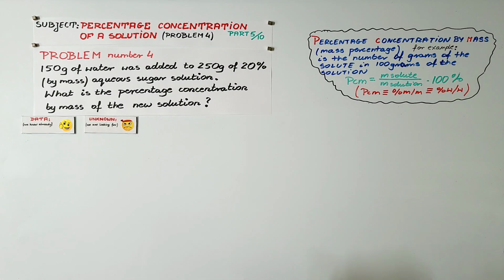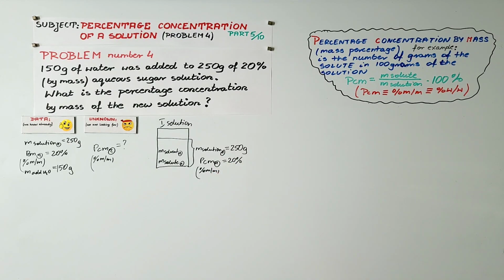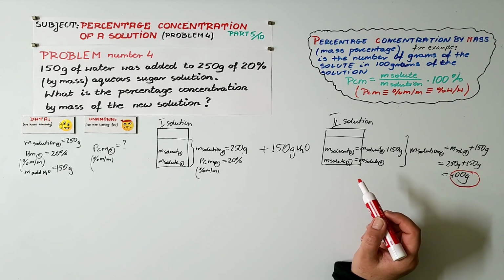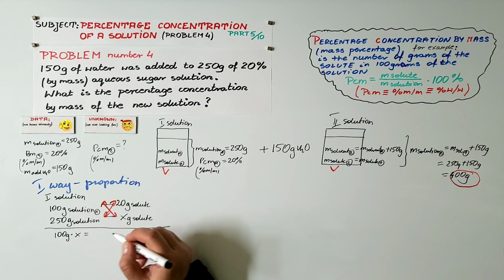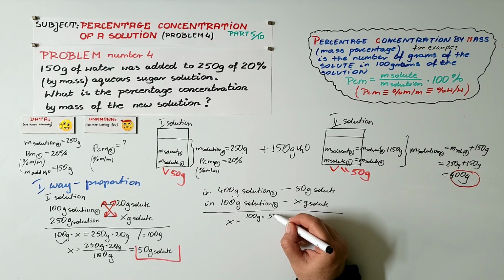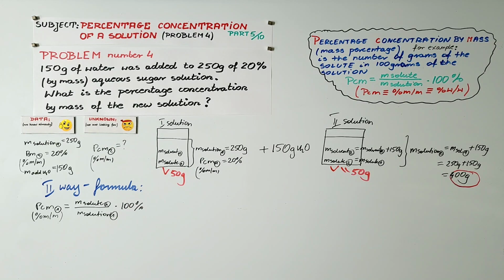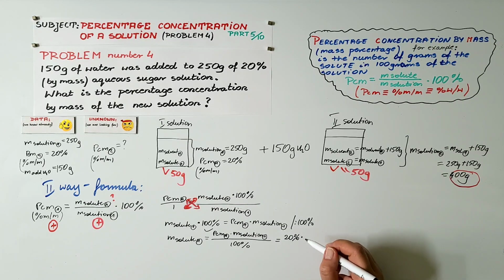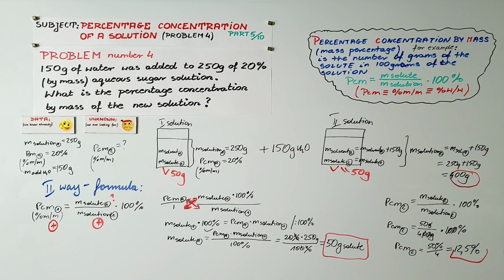Percentage concentration of a solution (part 5/10)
This is the fifth video out of a ten-video series on calculating percentage concentration of a solution. This video presents the solution to the fourth problem. The problem is solved in two ways: based on proportion and formula. By seeing two different methods of solving the same problem, you can choose the best or easiest way for yourself to solve it, and then take the test without any stress.

Do you have questions, suggestions or observations that you do not want to write about in a comment?